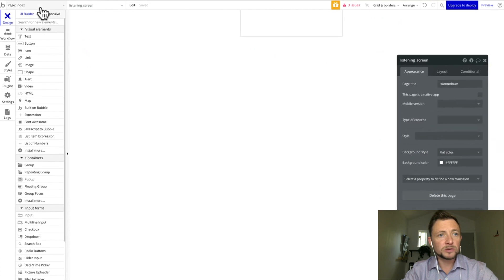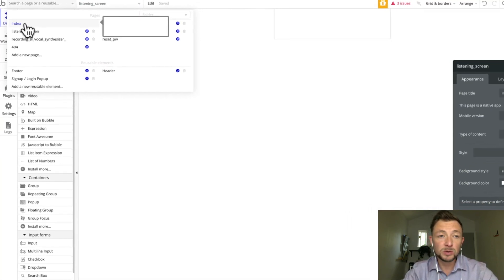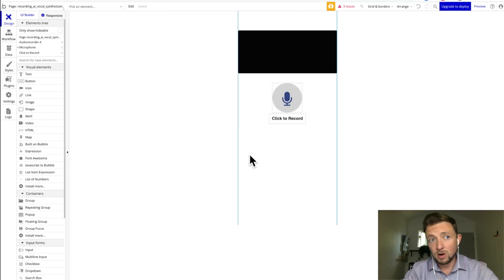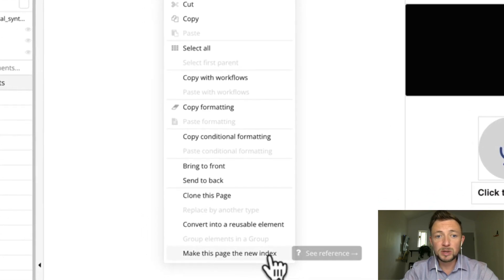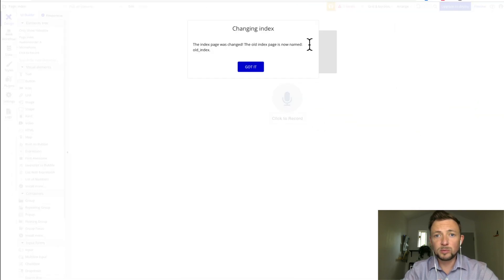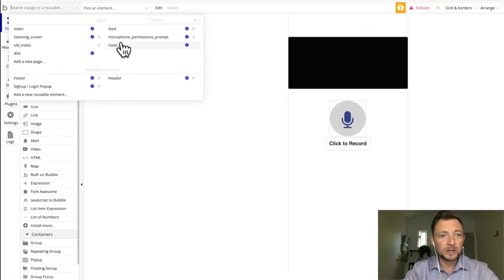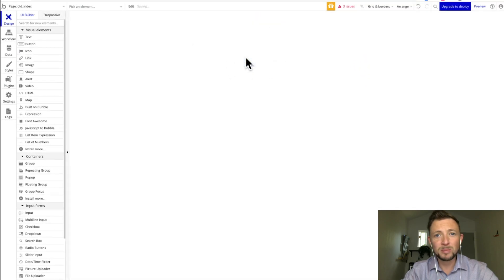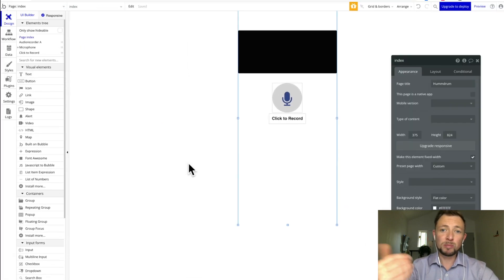How to Change Index Page in Bubble.io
Imagine you just imported your file from Figma to Bubble.io all to find out that your Bubble Product doesn't start on the right page. What to do? In this video, I show you how to change your "index page" so that your bubble prototype or dare I say product starts off on the right foot.